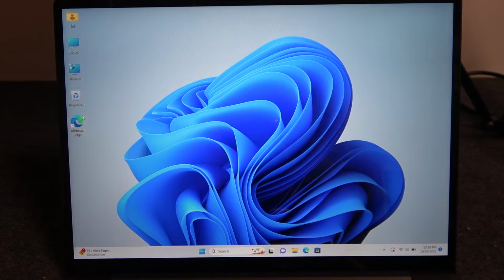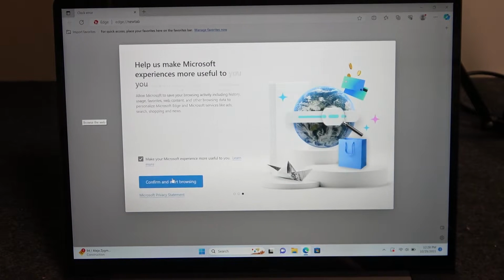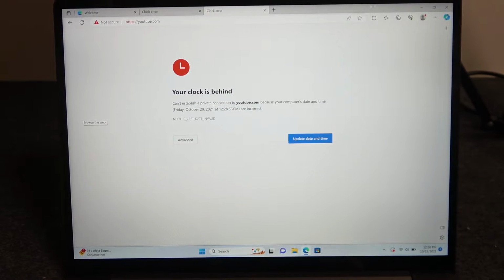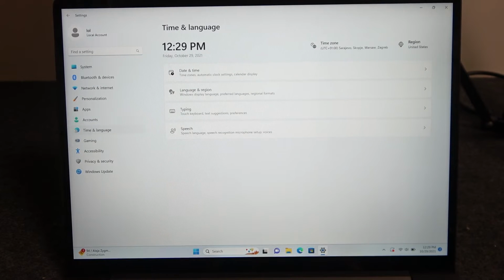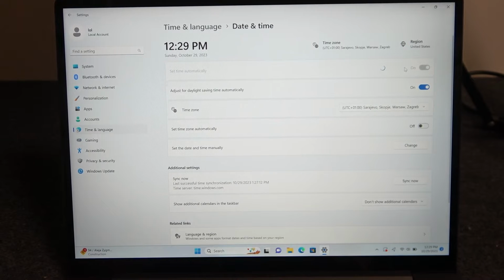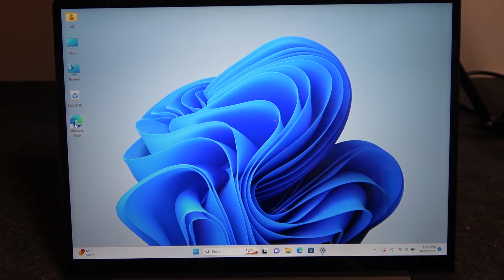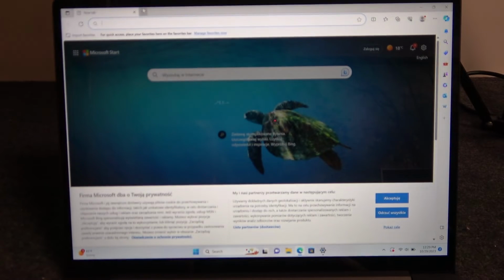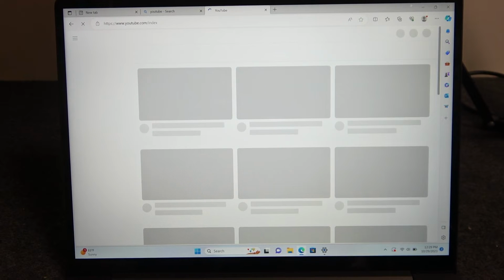FIX Internet Problems On Chuwi GemiBook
Encountering internet issues on your Chuwi GemiBook can be frustrating, but there's no need to worry. This comprehensive guide will walk you through various troubleshooting steps to help you diagnose and fix common internet problems. Whether you're dealing with a slow connection, Wi-Fi dropouts, or other connectivity issues, we've got you covered.

How to troubleshoot internet problems on my Chuwi GemiBook?
What can I do if my GemiBook isn't connecting to Wi-Fi?
Why is my GemiBook's internet connection so slow?
How to diagnose and fix network connection issues on Chuwi GemiBook?
What should I do if my GemiBook keeps disconnecting from Wi-Fi?
Is there a way to reset network settings on Chuwi GemiBook?
How to resolve DNS-related internet problems on my GemiBook?
Can I fix Wi-Fi authentication issues on my Chuwi GemiBook?
Why is my GemiBook not recognizing available Wi-Fi networks?
What to do if I can't access the internet on my Chuwi GemiBook?
How to troubleshoot browser-related internet problems on GemiBook?
Is it possible to improve my GemiBook's Wi-Fi signal strength?
How to diagnose and resolve network adapter issues on Chuwi GemiBook?
Can I fix internet problems caused by IP address conflicts?
What to do if my Chuwi GemiBook shows a "Limited Connectivity" error?
How to troubleshoot mobile hotspot connection problems on GemiBook?